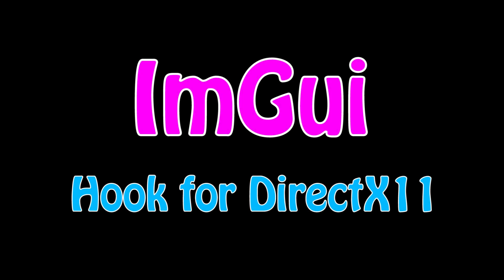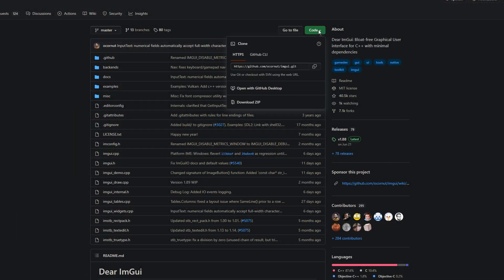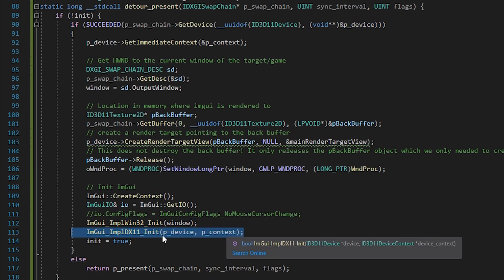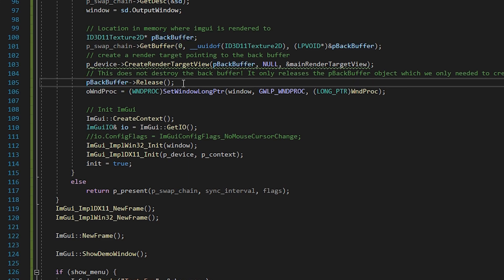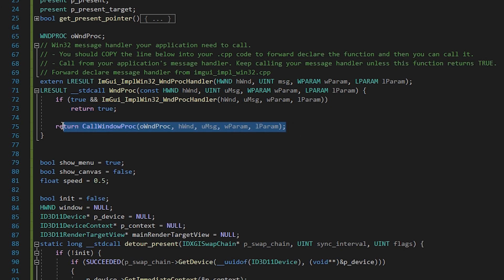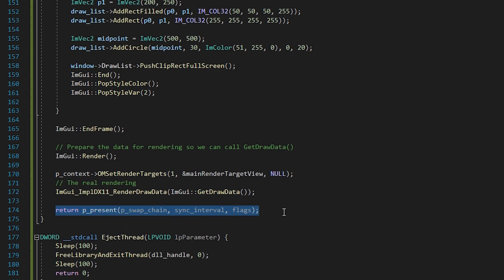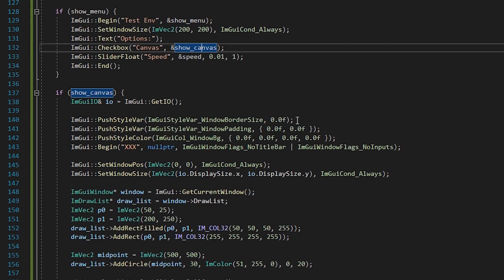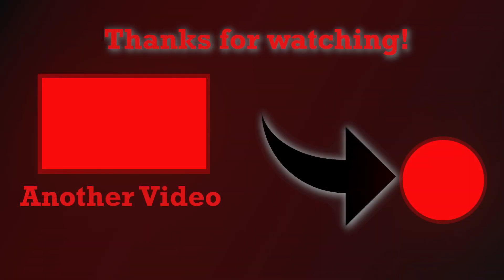Game Hack Menu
Create Game Hack Menu using ImGui